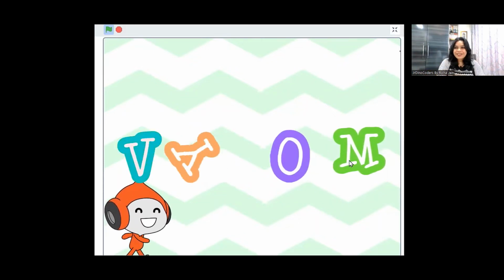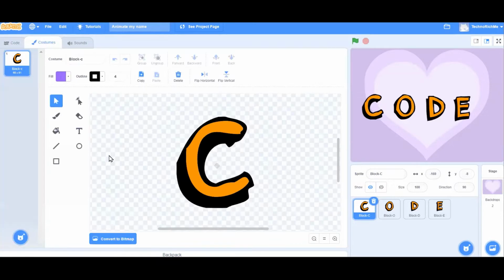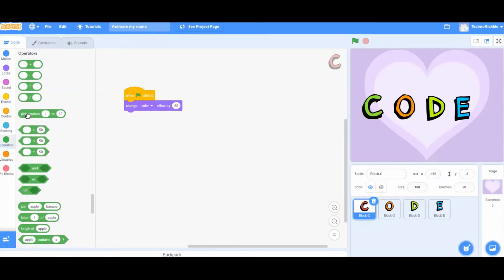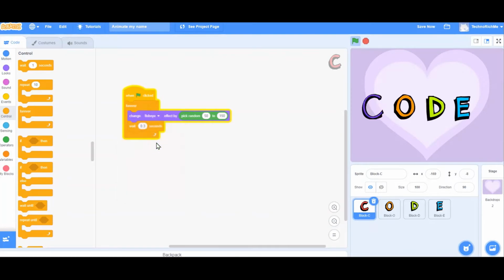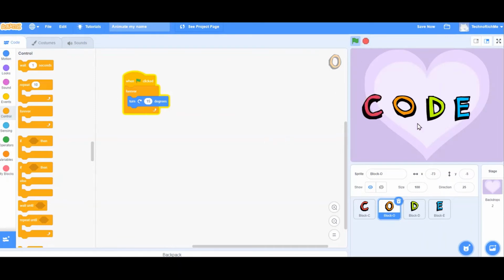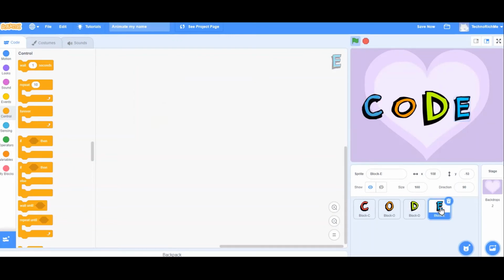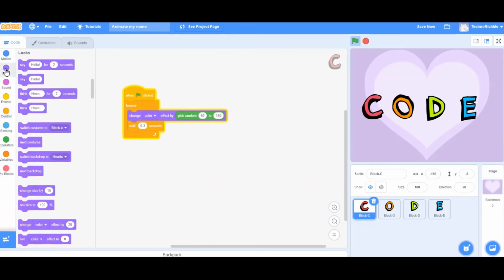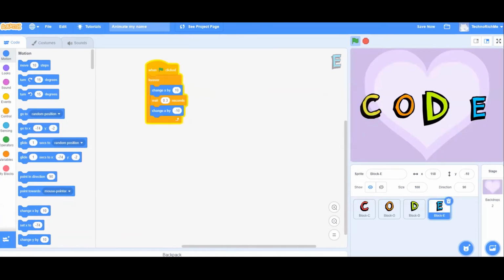How to Animate your name in Scratch [20 mins beginners tutorial] | Session # 2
In this video, Richa Jain will show you how to animate your name in Scratch. You will learn how to add movement and edit the appearance of sprites (objects). Give this video a big thumbs up if you enjoyed!

Timelines for your reference -

00:00 - What is there in this session?
00:45 - Demo of the Scratch project
01:46 - Let's get started
04:14 - How to change color of a sprite ?
05:34 - Animation trick # 1 - Changing colors
10:50 - Animation trick # 2 - Revolving sprite
13:00 - Animation trick # 3 - Pumping sprite
15:37 - Animation trick # 4 - Dancing letter
16:06 - Understand Coordinates in Scratch